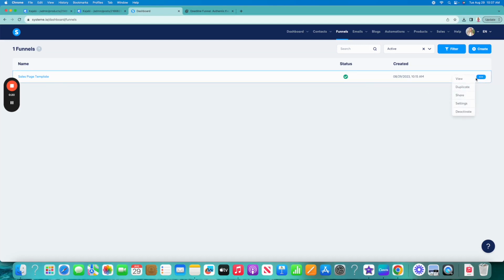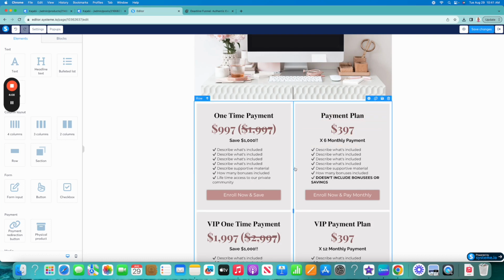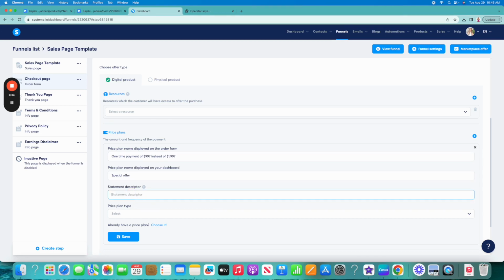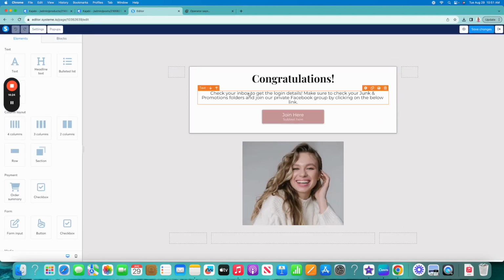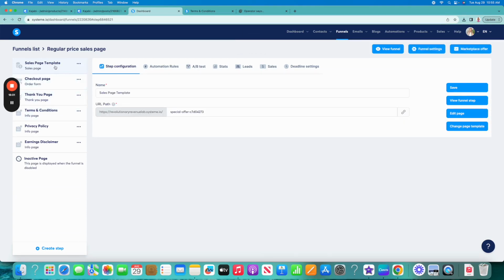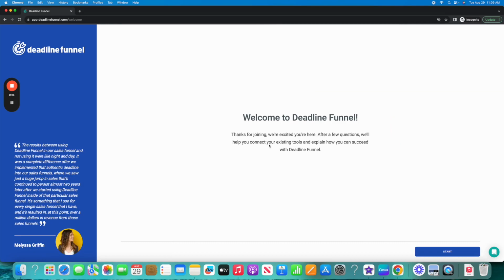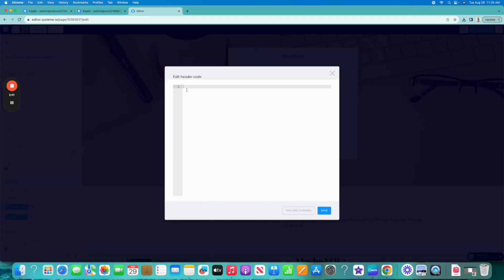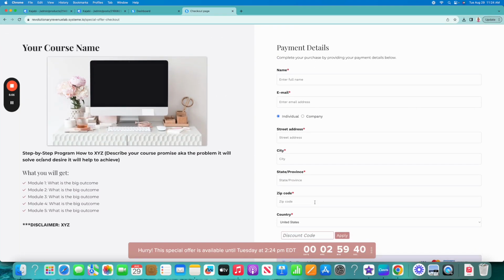🤑How to Increase Sales Right Now 💰| 💲Profitable Digital Product Bundle 💲| 💸Passive Revenue System💸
Passive Revenue System The Best Profitable Digital Product Bundle For Free

How To Create & Sell Your Own Digital Products & Digital Courses

All-in-one shop with 3 step-by-step frameworks how to create and sell your own digital products and digital courses & how to automate your business for generating revenue from your digital products as passively as possible

Key Components of the Profitable Digital Product Bundle Course

==Profitable Digital Product Academy==

Module 1: Establish a lucrative niche, understand your ideal client, and lay the groundwork for your business.

Module 2: Dive into branding, product naming, pricing, and product creation using Canva.

Module 3: Learn the technical aspects of setting up an online store and fine-tuning your sales funnel.

Module 4: Build your audience on social media platforms, especially Instagram and Facebook.

Module 5: Focus on automating your sales process and leveraging Instagram analytics.

==Profitable Course Academy==

Module 1: Prepare for course creation and launch, covering productivity and platform selection.

Module 2: Understand what makes a course profitable, including topic selection and student engagement.

Module 3: Build an audience of eager students through effective social media engagement.

Module 4: Master the actual course creation process, from outlining to recording and editing.

Module 5: Launch your course with tactics to boost enrollments and create compelling offers.

==Passive Revenue System==

Module 1: Set the right mindset for a passive revenue funnel.

Module 2: Create engaging webinars and edit your recorded presentations.

Module 3: Develop high-converting webinar registration and sales pages.

Module 4: Establish and automate your passive revenue funnel.

Module 5: Grow your audience and increase sign-ups beyond social media.

Module 6: Scale your passive revenue funnel for a consistent income stream.